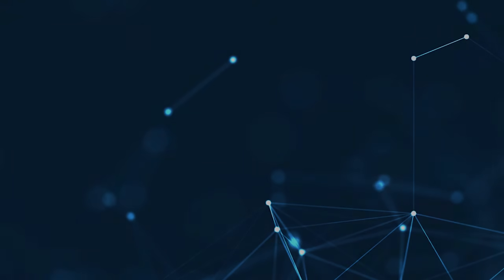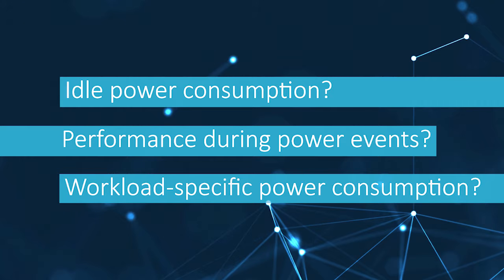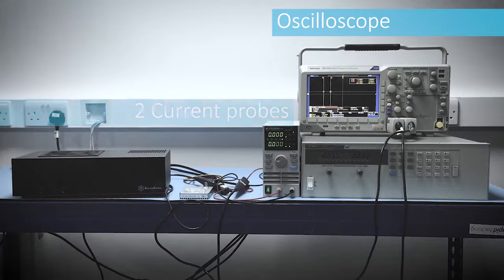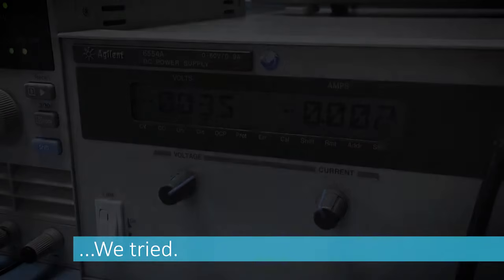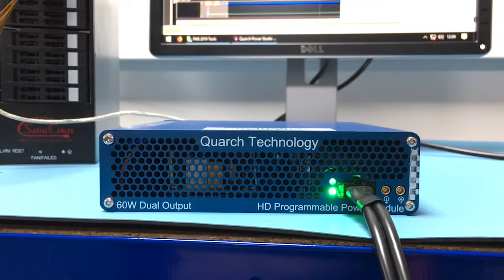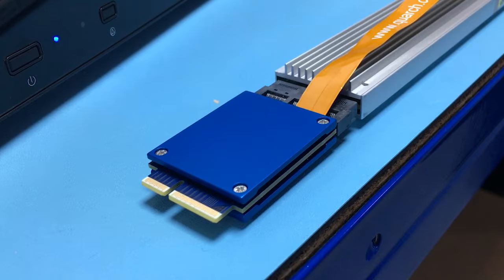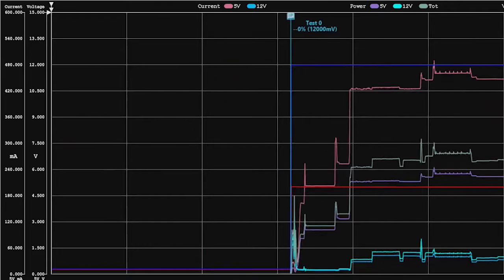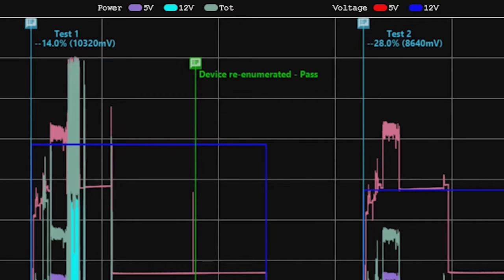Introduction to power analysis for storage devices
Whether you're an SSD manufacturer, system integrator, test lab, drive reviewer or test equipment producer, it’s vital that you understand the power performance of the storage devices you use. The way to do that is through power analysis testing.

Manual power testing has always been a nightmare, with expensive and bulky equipment. Not any more. Discover Quarch Technology's automated, cost-effective solution.